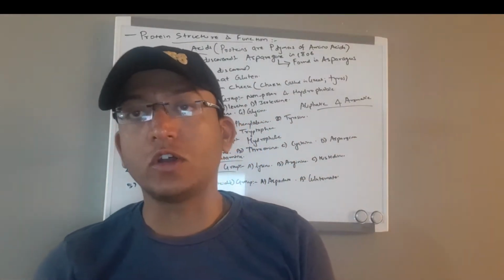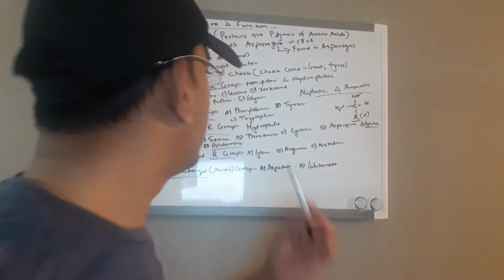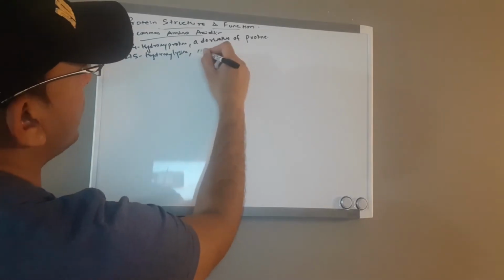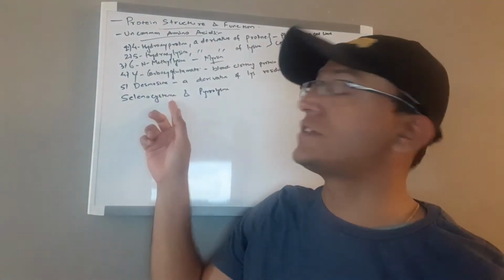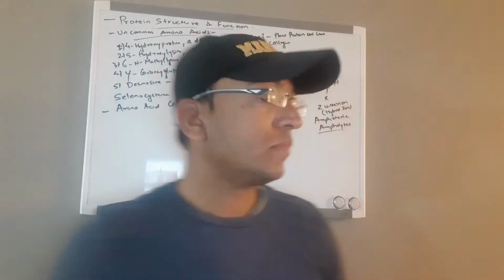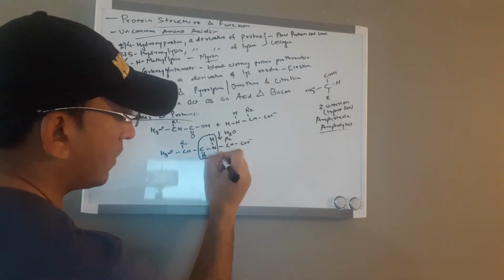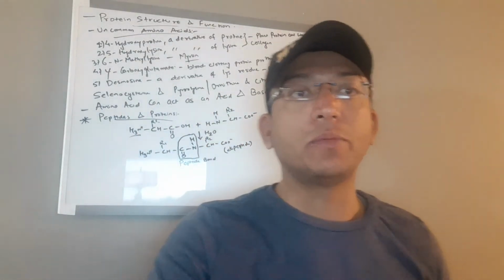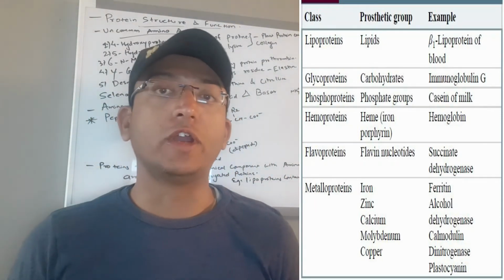Medical Physiology | Biochemistry - Protein Structure Part 2, Uncommon Amino Acids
Protein Structure and Function is going to be a long one. Today`s video is focused on Uncommon Amino Acid and Introduction to Peptide Bond.